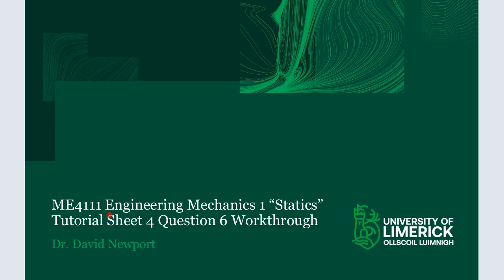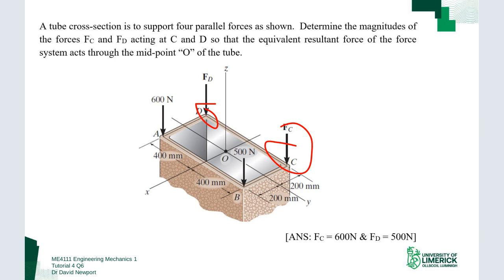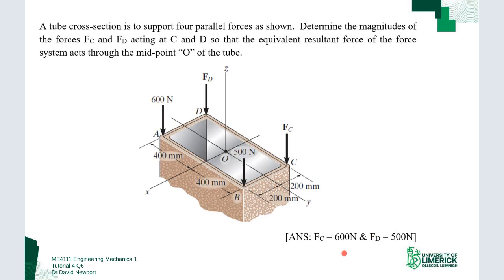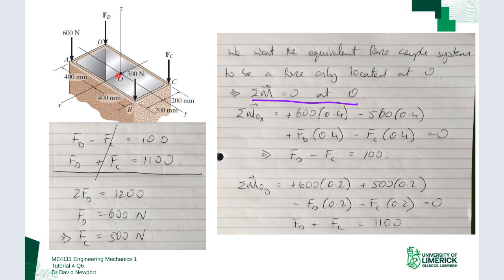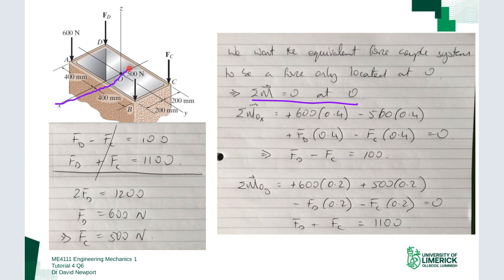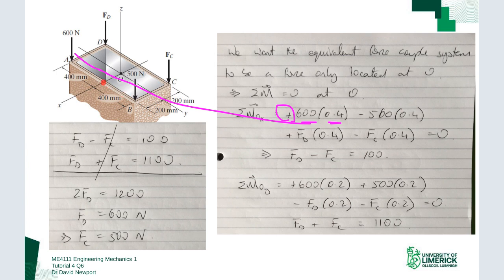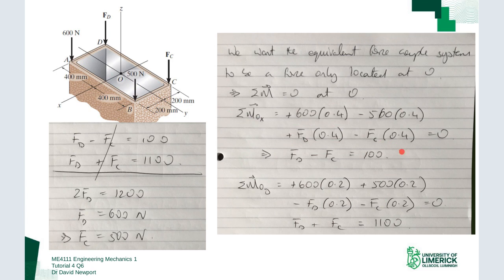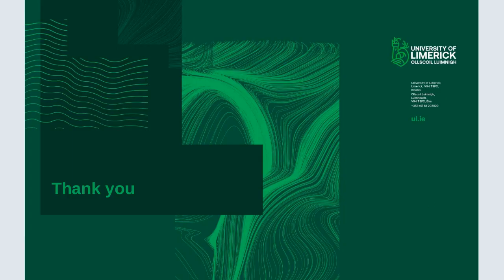ME4111 Tutorial Sheet 4 Q6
University of Limerick ME4111 Statics walk-through of Tutorial Sheet 4 Question 6